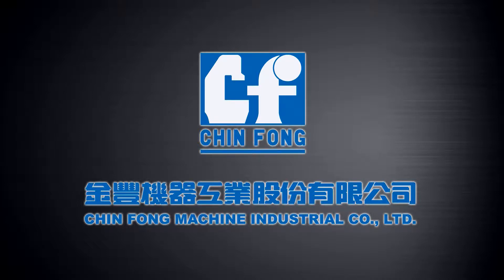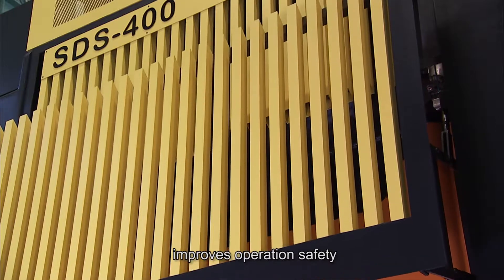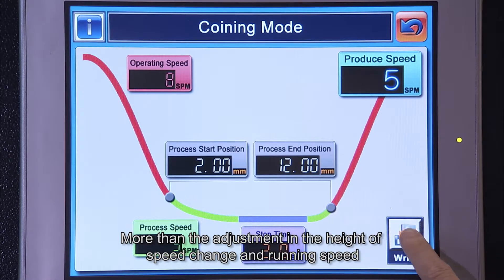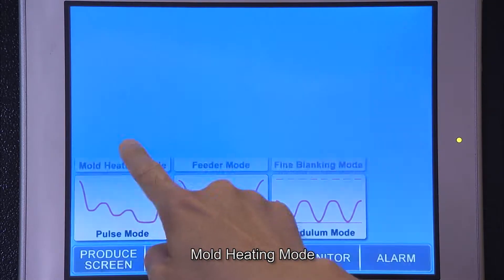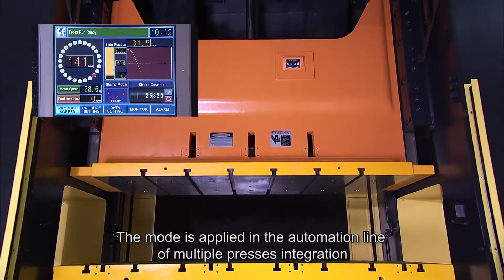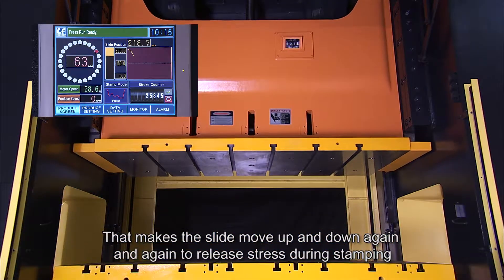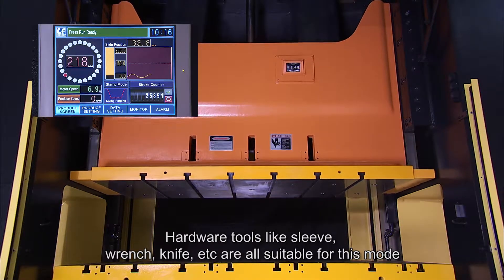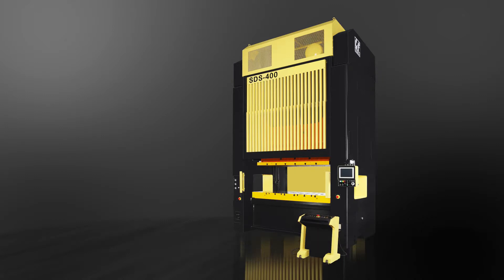Straight Side Double Crank Servo Press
Chin Fong 2 point direct drive servo press integrates the mechanical press and NC servo control system. It’s an intelligent, composite and green product. With servo system, the slide speed can change for the hard-forming material so as to extend the use of press machine.
We are the quality mechanical press maker from Taiwan. And interested to know more about the project you are working on. Looking forward to reading your email if there is any question or inquiry.